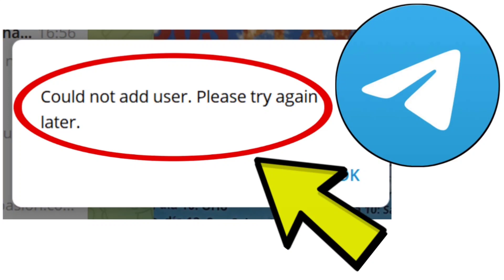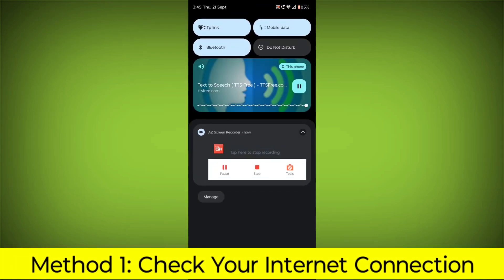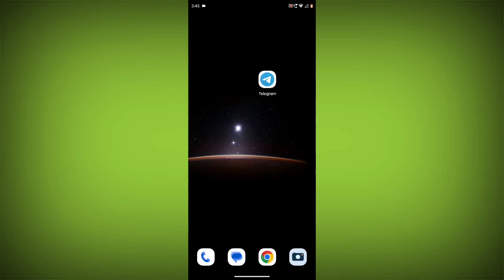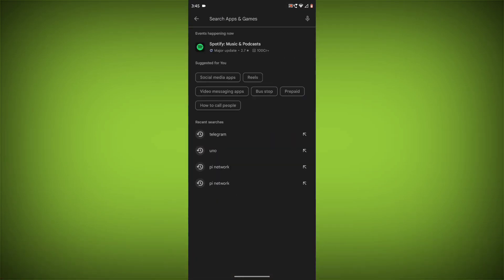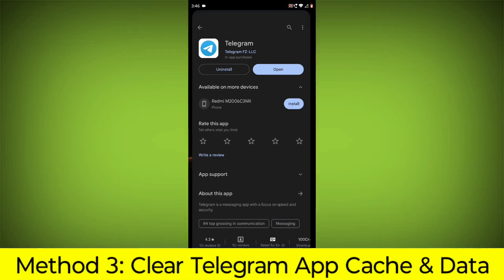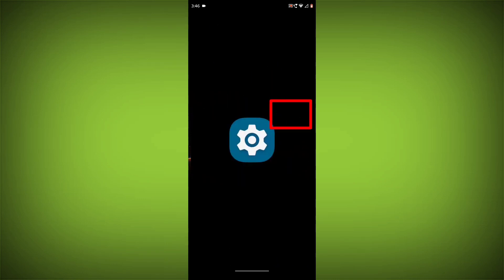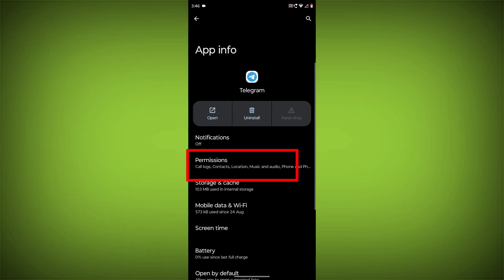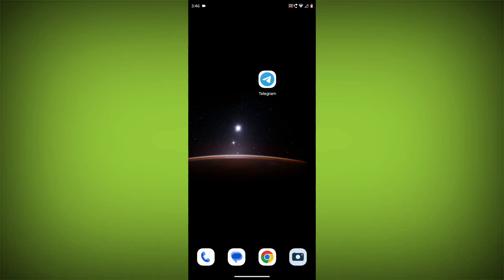How To Fix Telegram App Could not add user. Please try again later Problem Solved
Talk soon,
Abid Akay